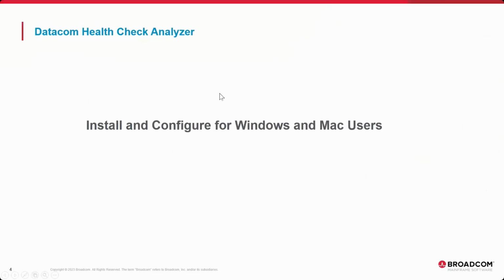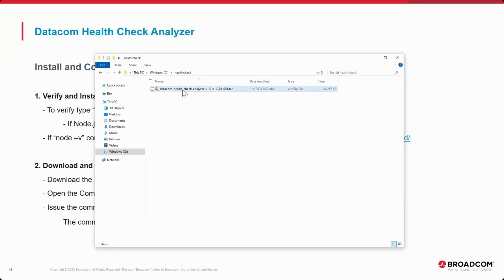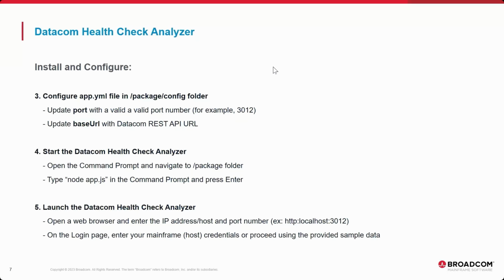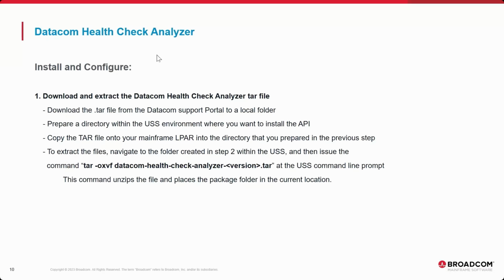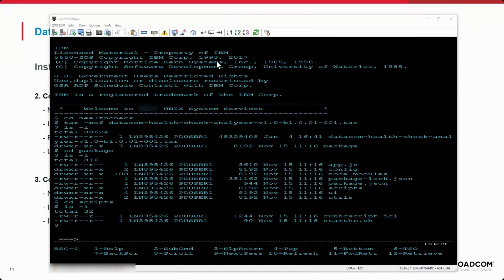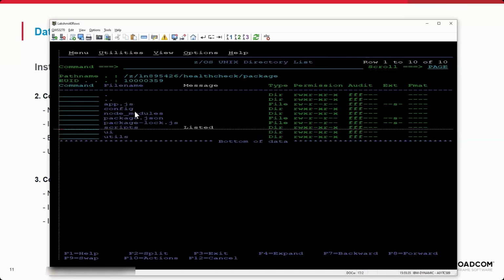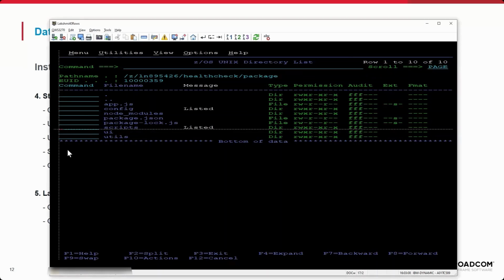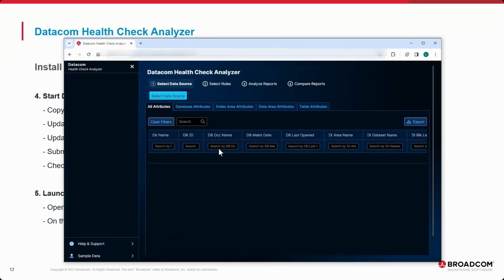Installing and Configuring the Datacom Health Check Analyzer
The Datacom Health Check Analyzer is a modern, web-based application that enables you to discover valuable insights, best practices, standards, and recommendations for your Datacom environment. Watch this training video to learn how to install and configure the Datacom Health Check Analyzer in Windows, Mac, and mainframe USS environments.

The Datacom Health Check Analyzer is available at no additional cost to all licensed Datacom/DB 15.1 and Datacom/AD 15.1 customers. Please also see the video "Using the Datacom Health Check Analyzer.